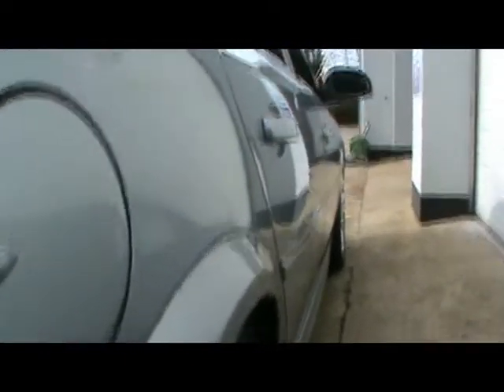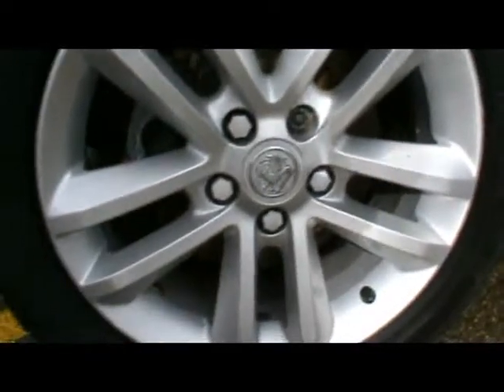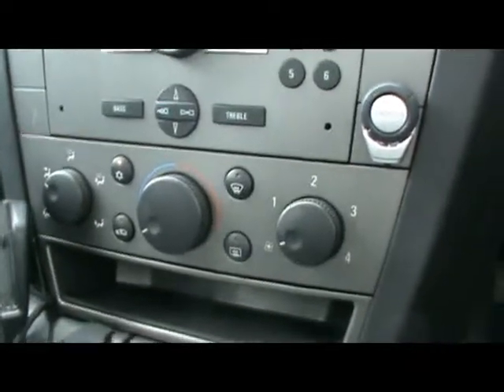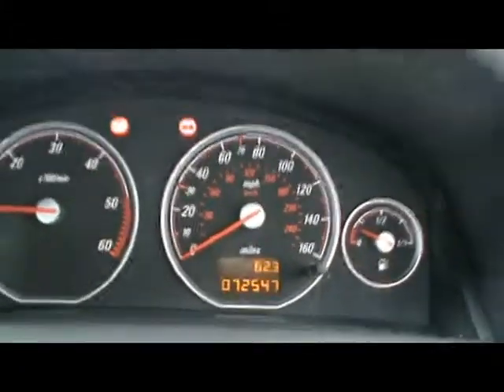Vauxhall For Sale In Portsmouth Hampshire 2008 Vectra SRi 1.9CDTi Hatchback Grey